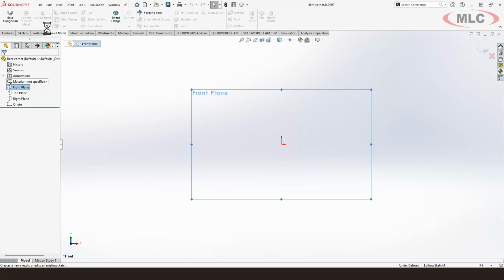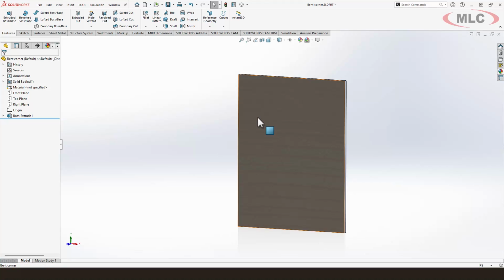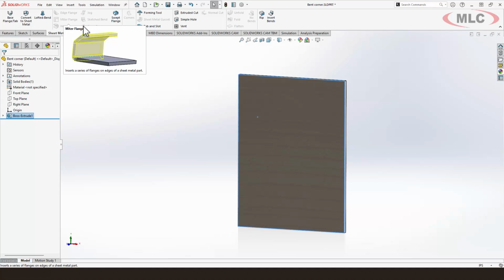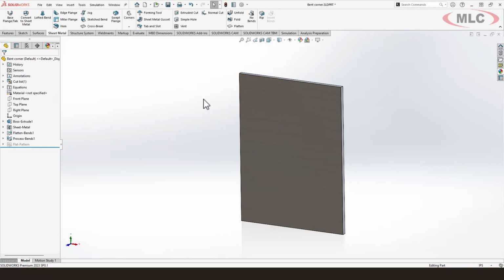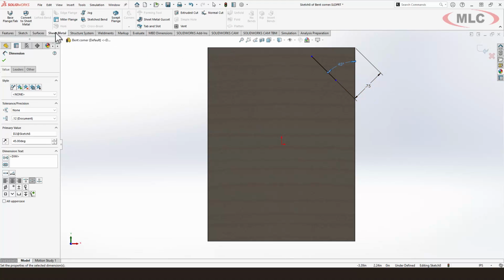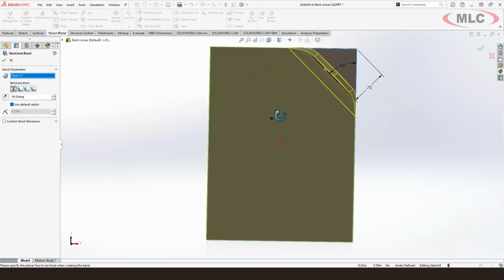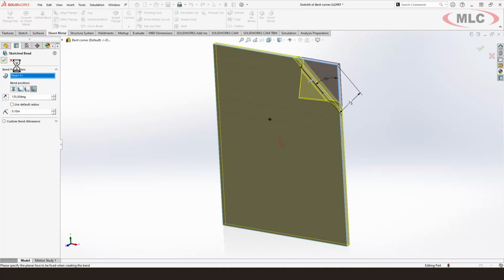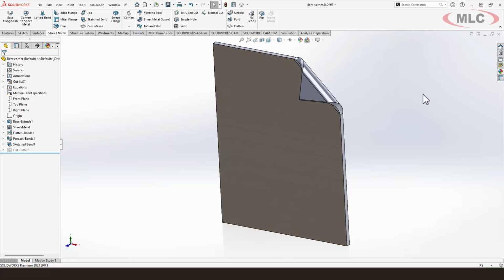How to Fold a Corner in SOLIDWORKS - Tech Tip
Whether you need to fold a part for a design or simply for a visual representation on your drawing, sheet metal tools are a great way to quickly add a bend to the design without a lot of effort.  In this example, a visual representation of the finish of the front and back is needed, so the corner is folded using a sketched bend.  To enable sheet metal features, Insert Bends is used to add a sheet metal definition.